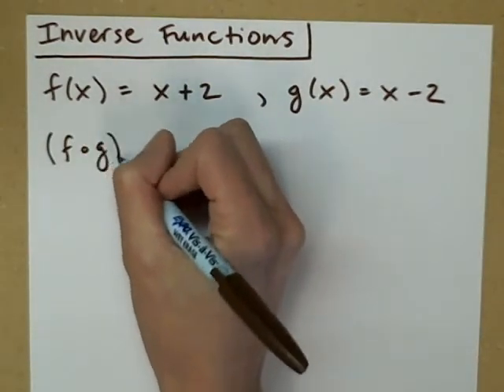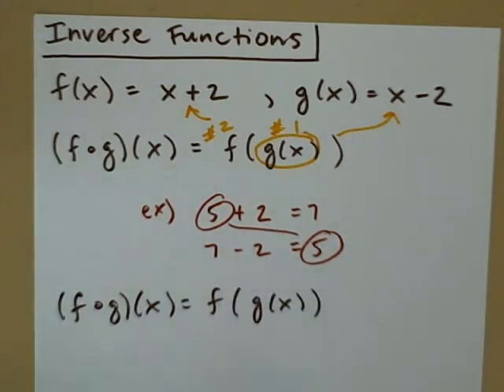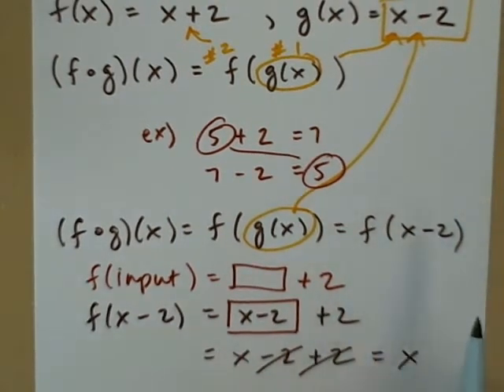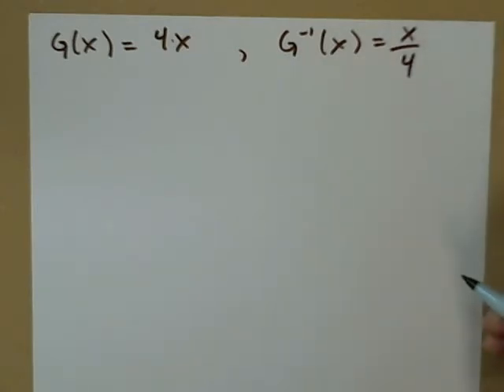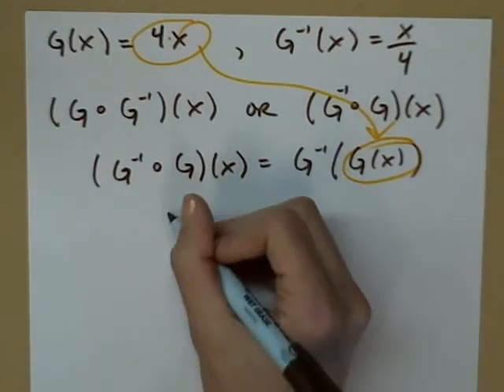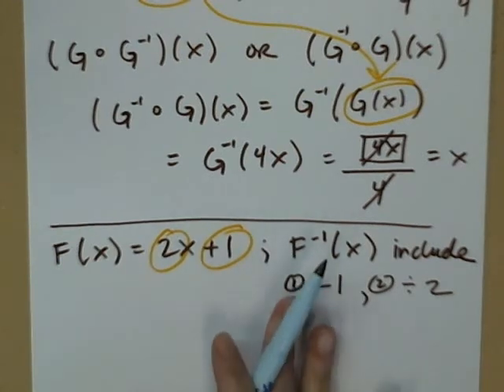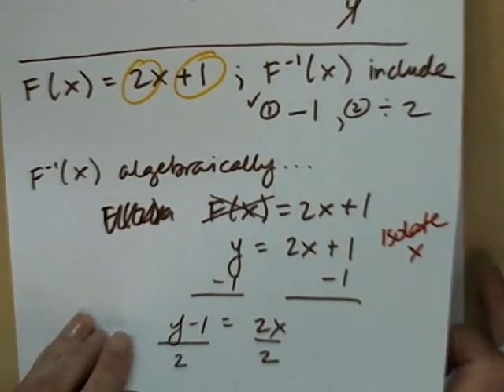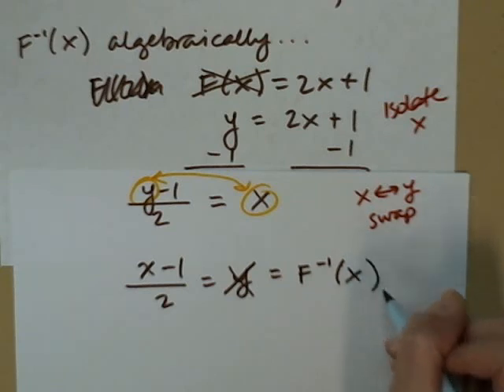Inverse Functions I